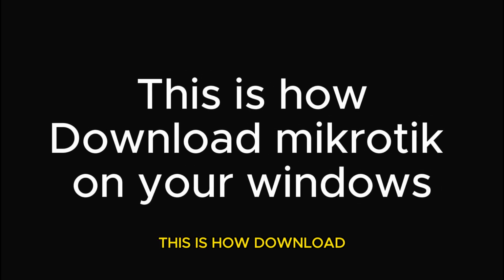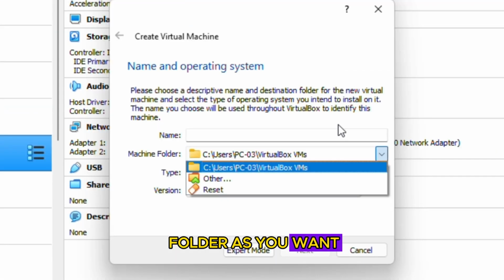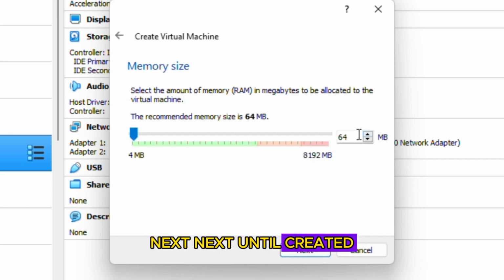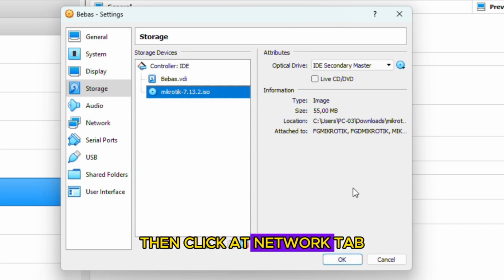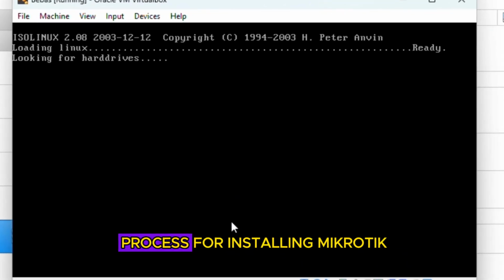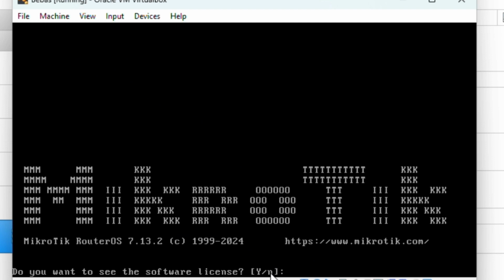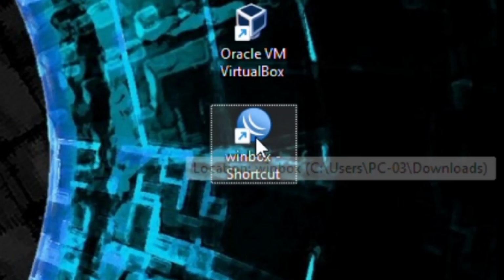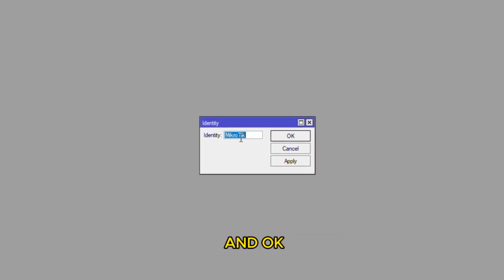How to download mikrotik on VirtualBox 2024 !!!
How to download mikrotik on VirtualBox
How to access mikrotik virtualbox on Winbox
How to change mikrotik identity on mikrotik

!!! Link download on Comments !!!